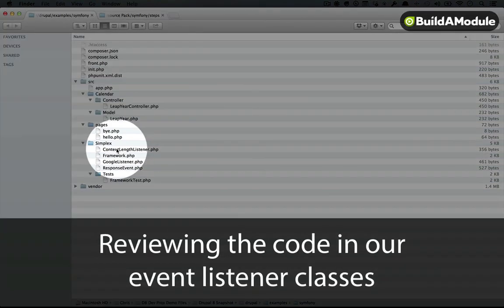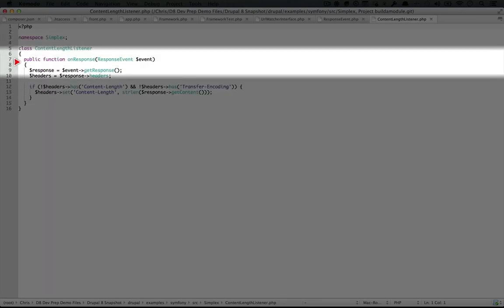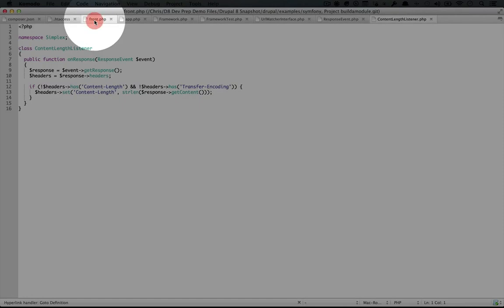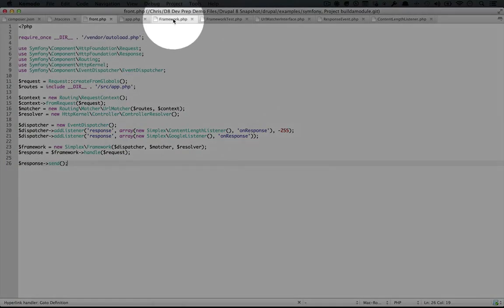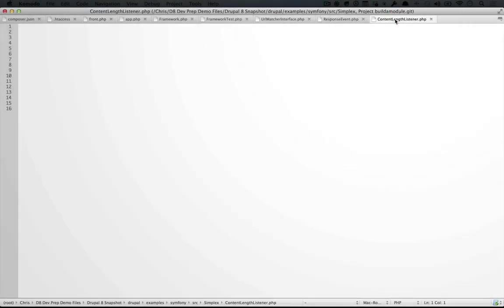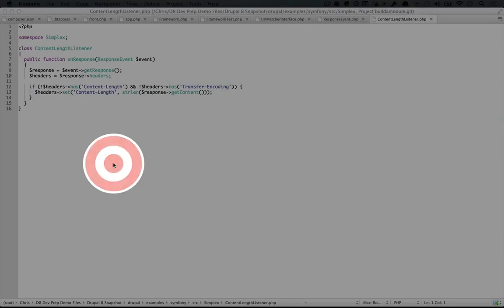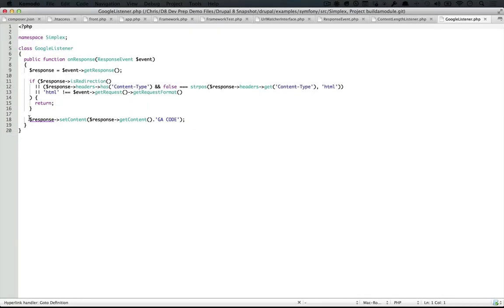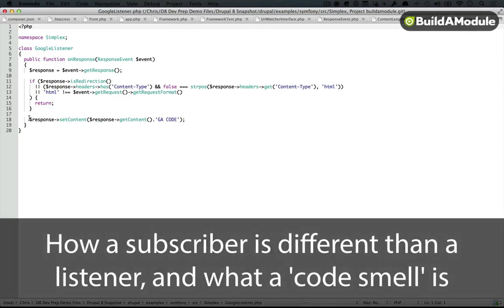113. Reviewing the code in our event listener classes